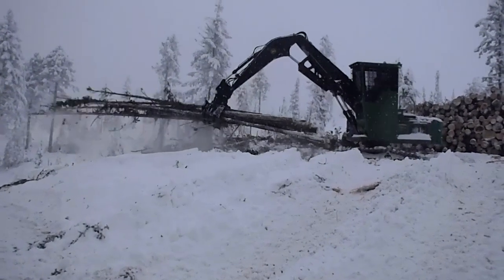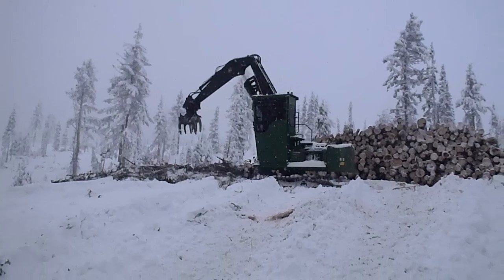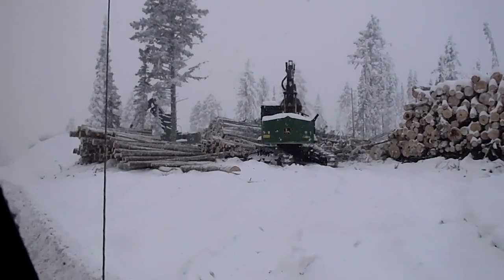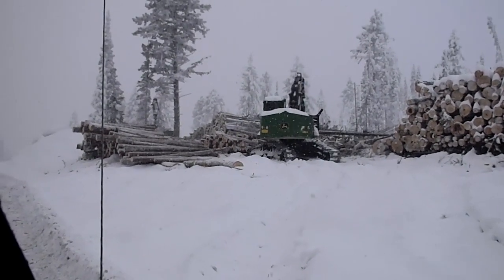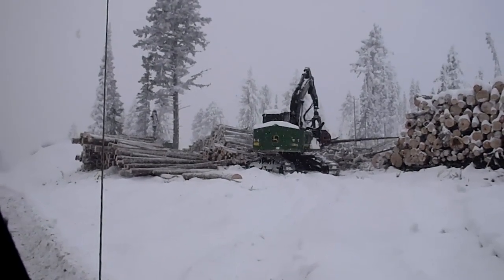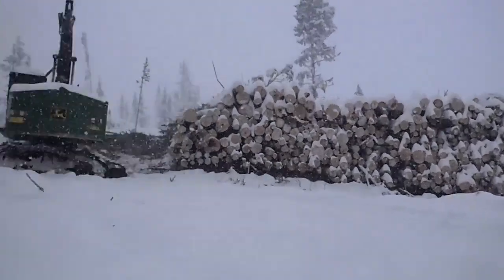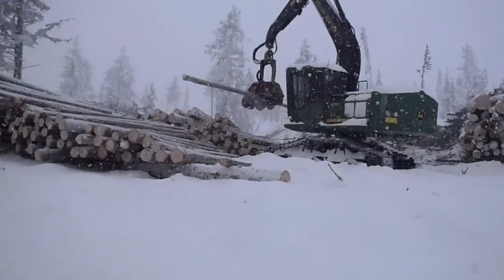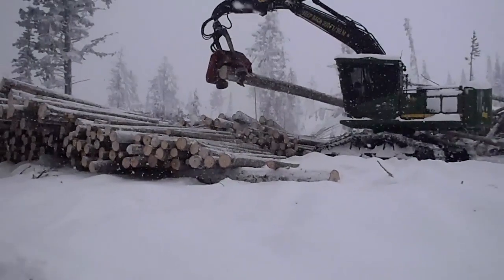Logging in Canada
Enjoy something very different from what I normally show you.